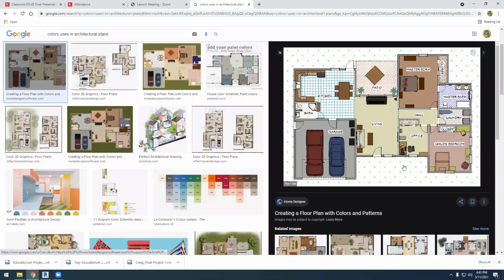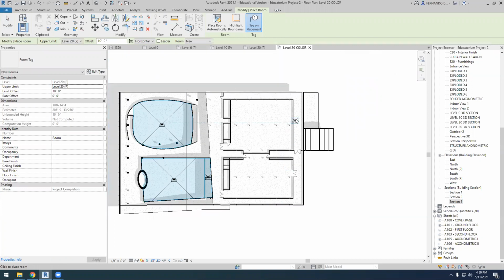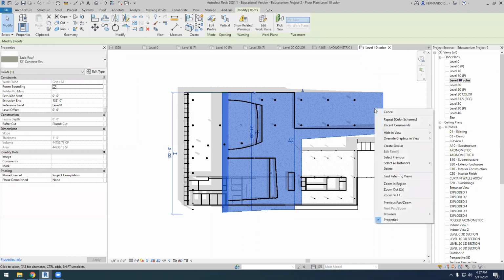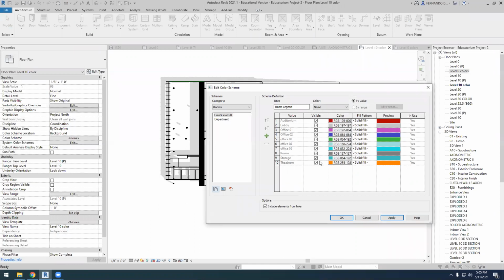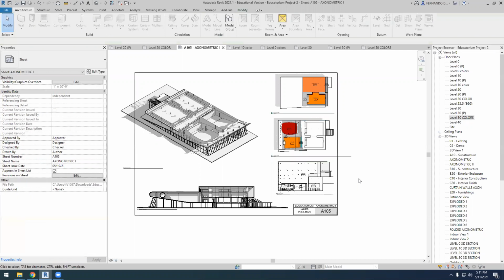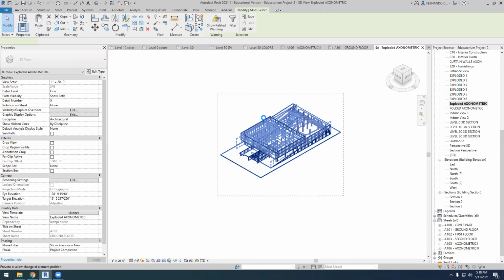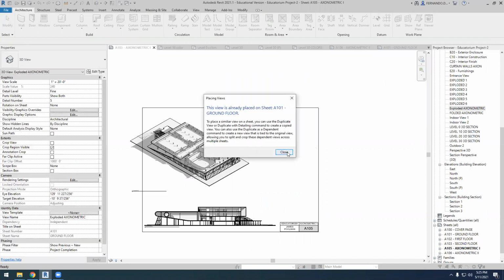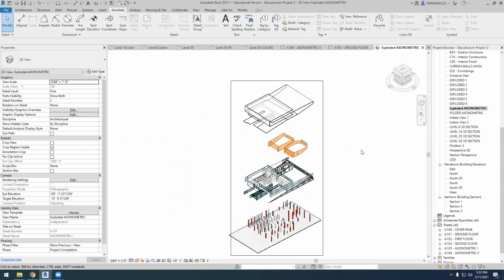Video ARCH220 Colors schemes